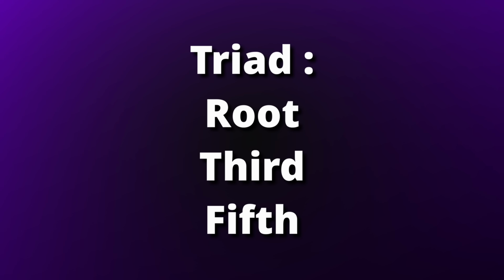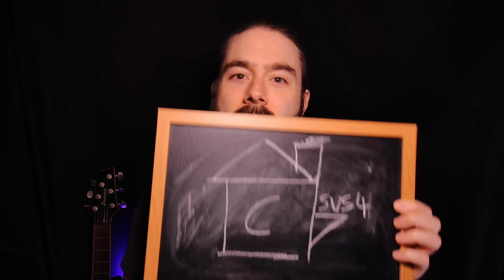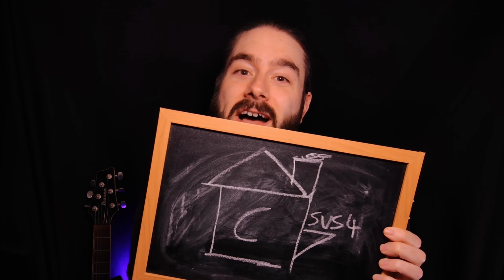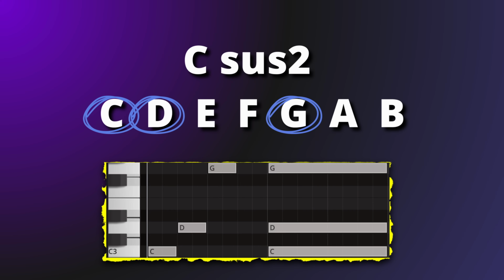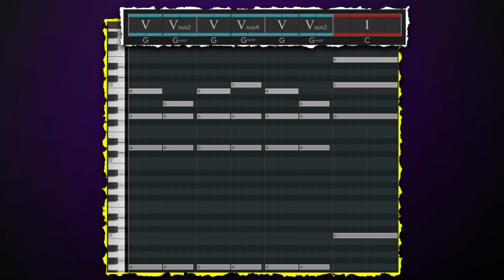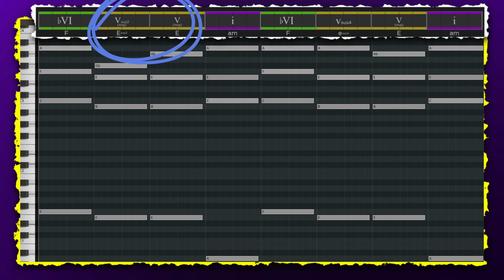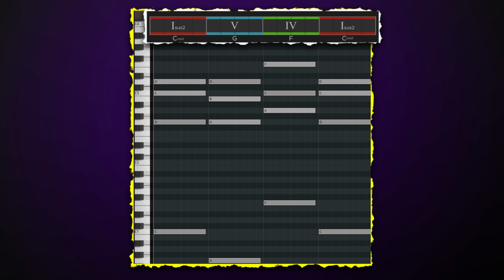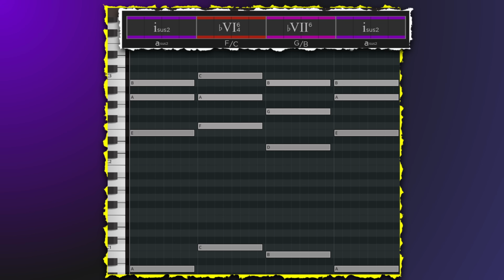Why Sus Chords Are the Bridges Every Song Needs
Watch this to learn about suspended, sus4 and sus2, chords and how to use them in chord progressions.

Timestamps

0:00 - Why Sus Chords Are the Bridges Every Song Needs
0:48 - What makes Sus chords so special?
2:00 - What is the Sus 4 chord and how can I use it?
5:58 - What Sus 2 Chords Are & How To Use Them
8:37 - How To Use Sus Chords In Minor Keys
9:53 - Using Sus Chords As Neutral Substitutes